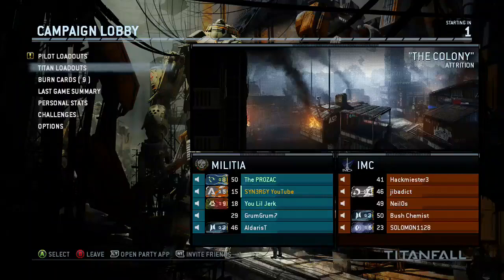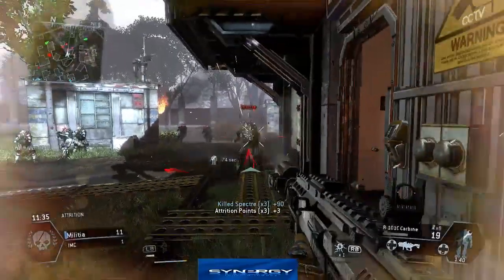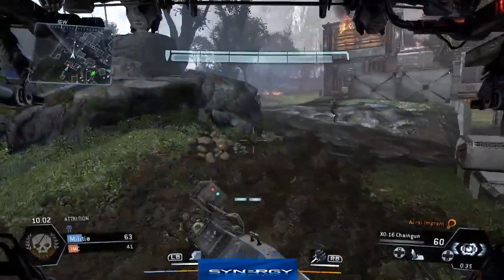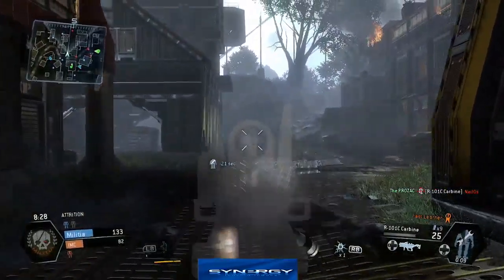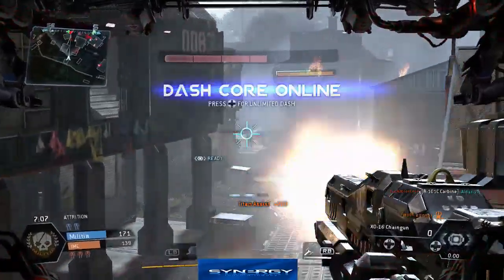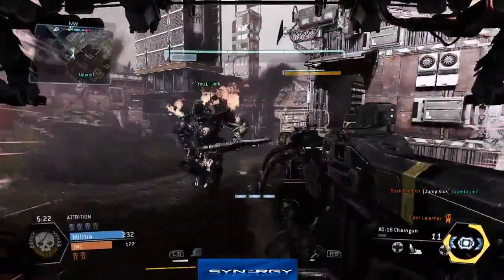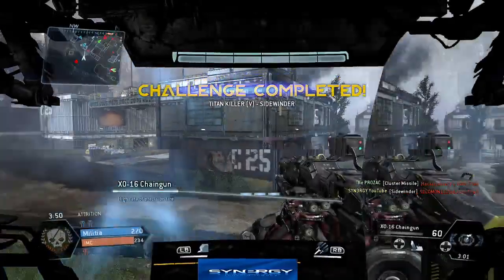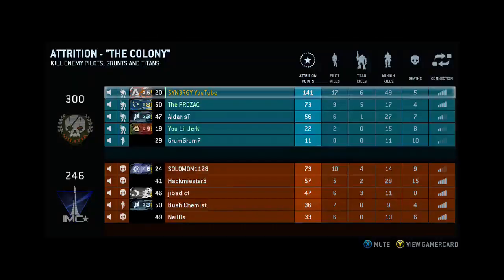Titanfall Attrition: 141 PTS Verses High Ranked Players Gameplay